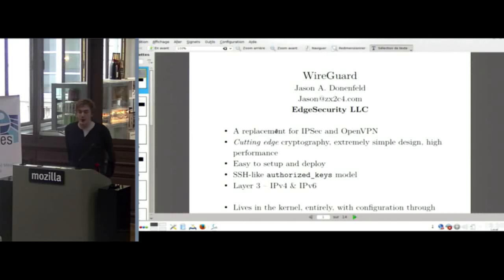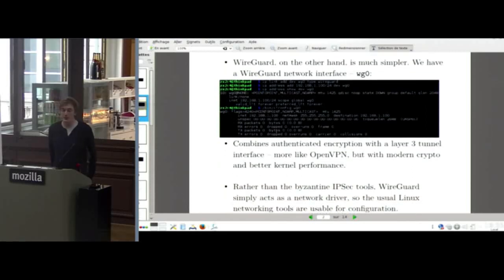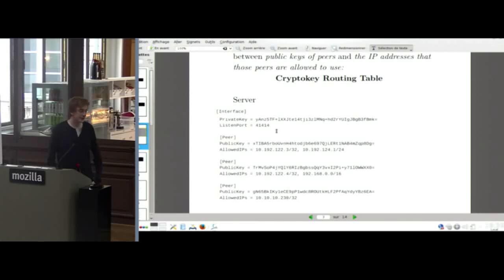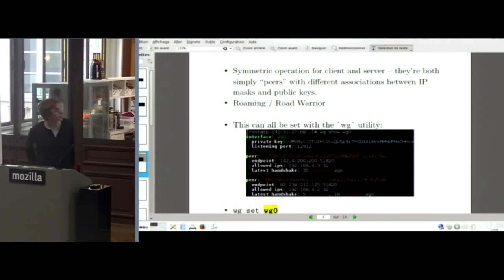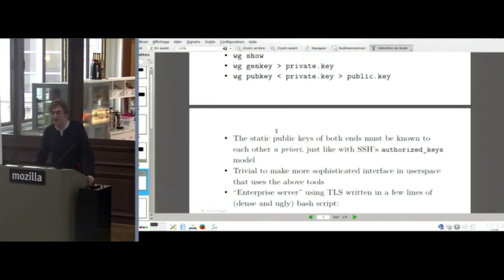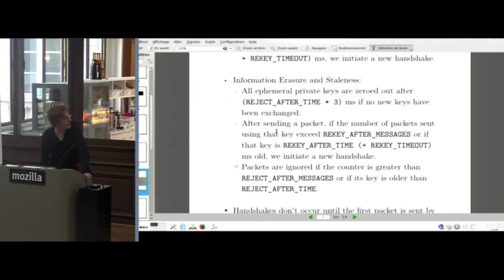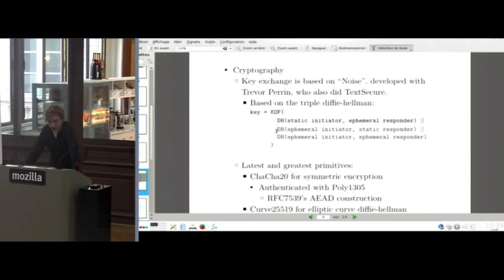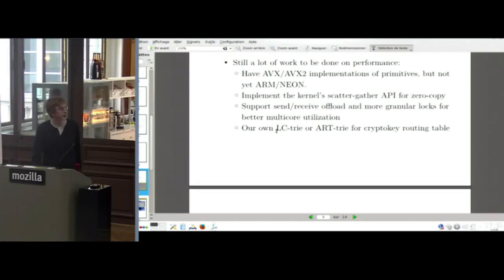Kernel Recipes 2015 - WireGuard: A Kernelspace VPN - by J. A. Donenfeld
WireGuard is an upcoming project to replace IPSec with a newer more modern and secure VPN protocol. It lives inside the kernel and provides a very simple and novel interface for setting up secure encrypted network tunnels. All the cryptography is cutting edge -- DJB's Curve25519, ChaCha20, and Poly1305 -- and deployment aims to be a model as simple as SSH's authorized_keys file. There are a number of interesting kernel programming techniques that have been utilized to make this extremely performant, and some interesting uses of the netdevice sub queuing system.